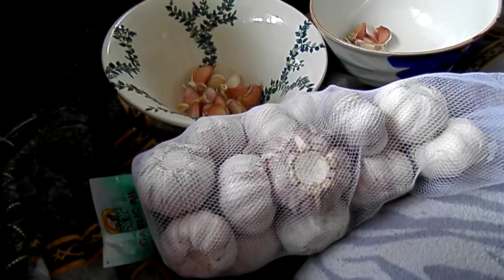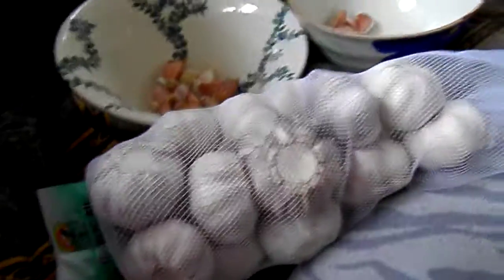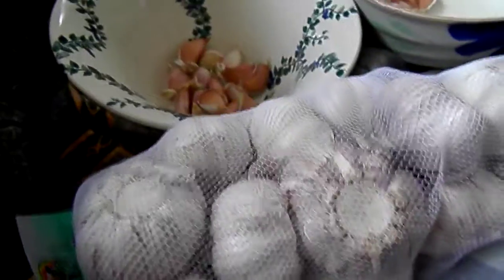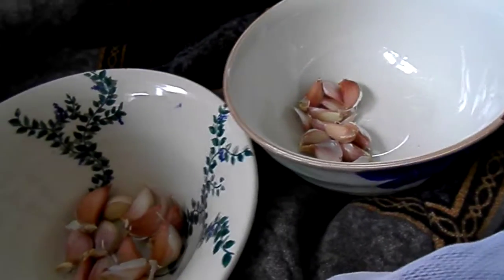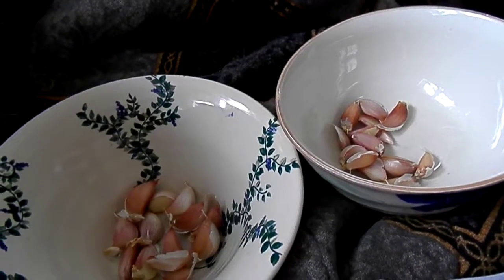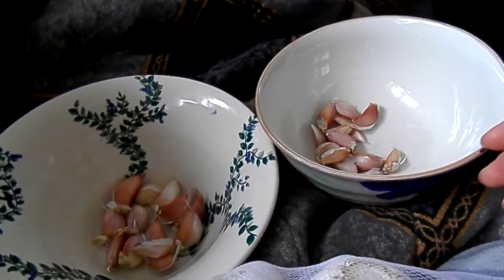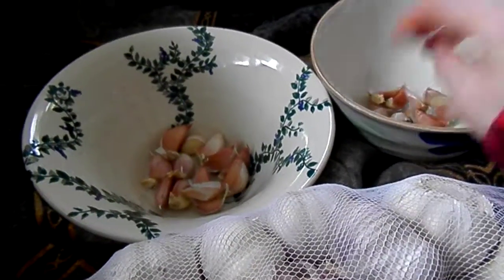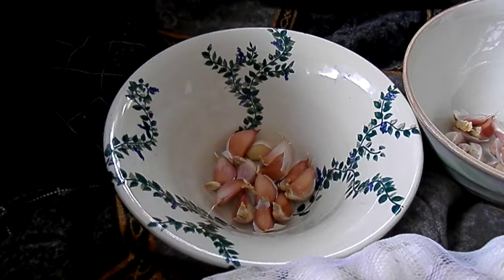P4140633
Garlic planting 1